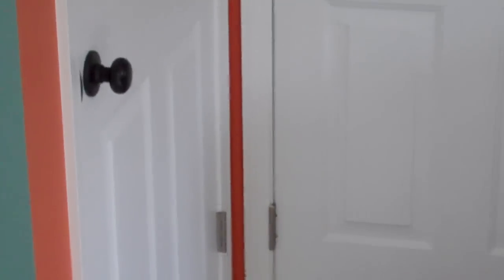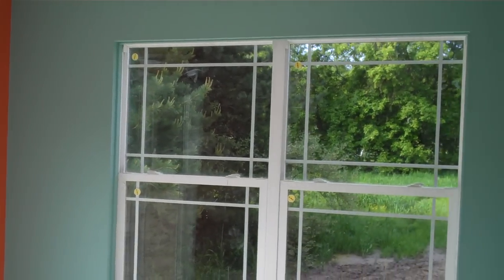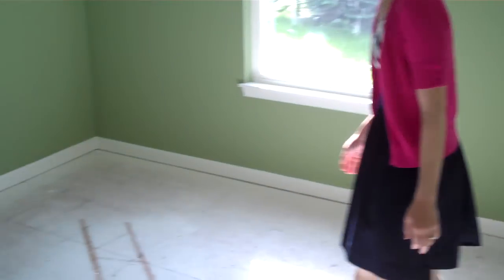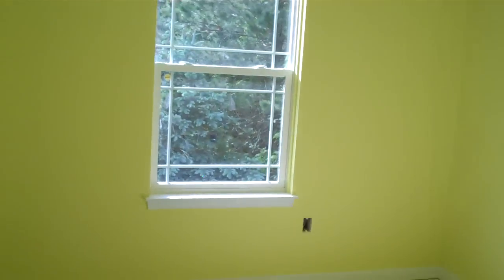House: Painting, counter tops, and entertainment center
a lot of stuff